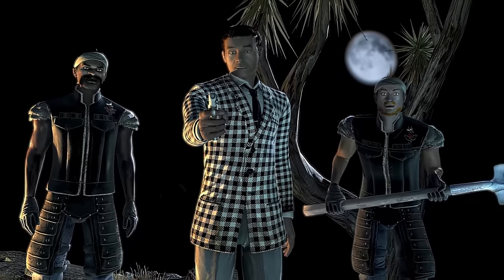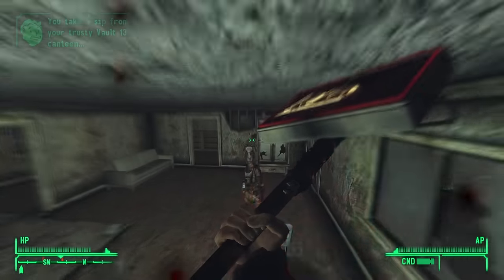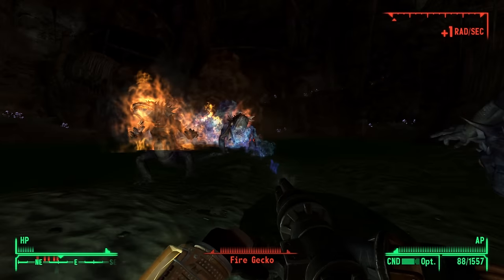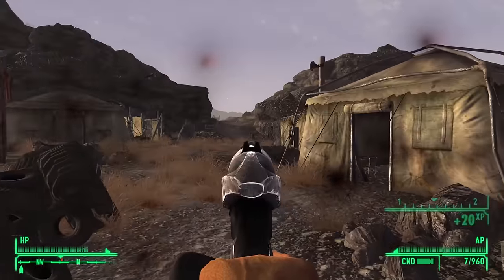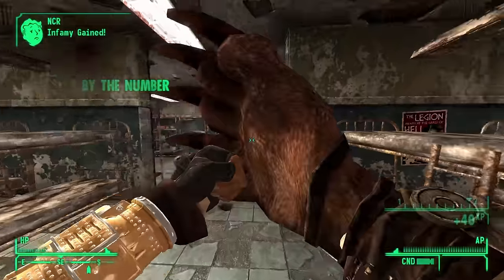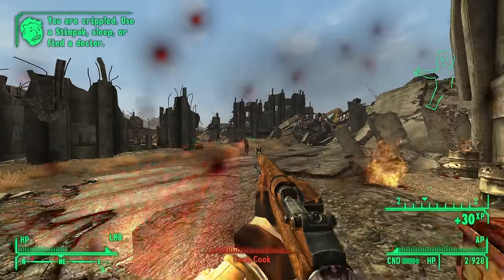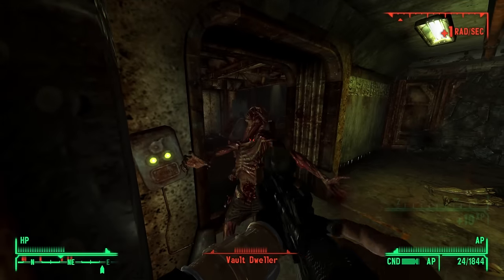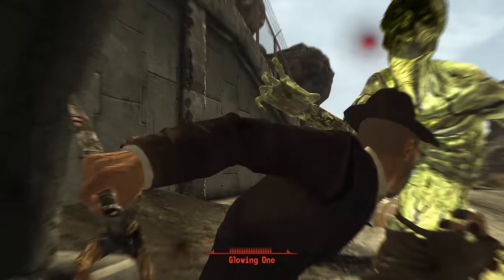Ranking Every Unique Weapon in Fallout New Vegas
Welcome to the Mojave, Courier. Today, we're ranking the unique weapons from falloutnewvegas from worst to best.

Literally all of them.

If you enjoyed, drop a sub and come hang out again.

Ritchie Everett - Where to Next
Roy Edwin Williams - Joyride
OTE - Don’t Leave Me
Rich in Rags - You’re Trouble
Martin Landström - Wicked Man
Sven LindvallDaniel Fridell - Ernst
Niklas Gabrielsson with Martin Landström & His Orchestra - Spring Is You (Instrumental Version)
The Fly Guy Five - Theme from Obfuscators
John Runefelt - Can I Holf You Again
John Runefelt - You’ve Got It
Vendla - Green T
Ritchie Everett - The Devil's Defiance
Martin Landström - Apple Pie Eyes
Vendla - Bebop Rhythm
Vendla - Give Me A Call
Vendla - Fontainebleau Swing
Ritchie Everett - Snooty Fox
Ritchie Everett - Nspa Happy
Andreas Dahlbäck - Jump and Shout
Johan Glössner - The Guitar Twist

CHAPTERS

00:00 Intro
01:00 Trash
04:03 Okay
13:27 Good
32:18 Elite